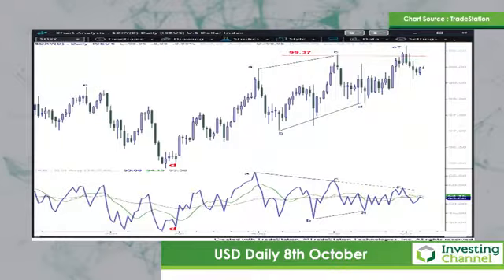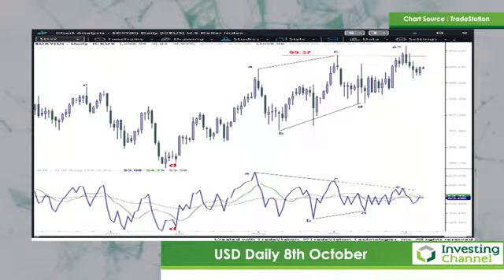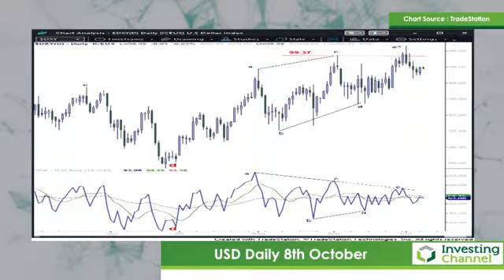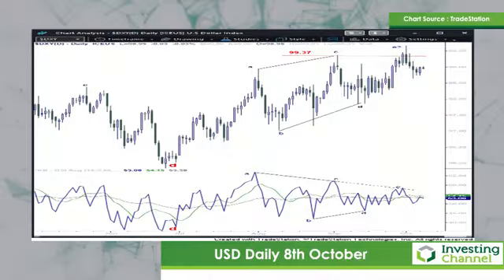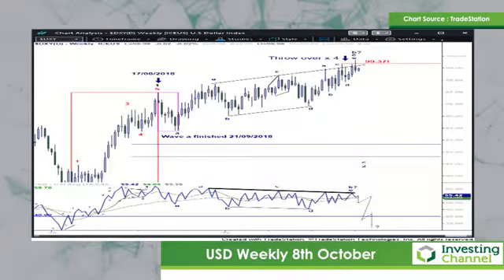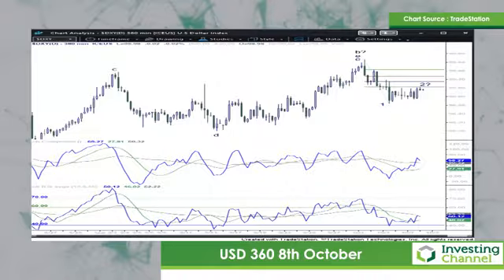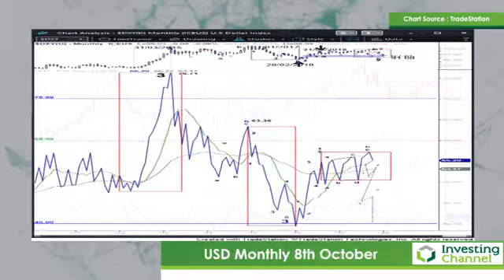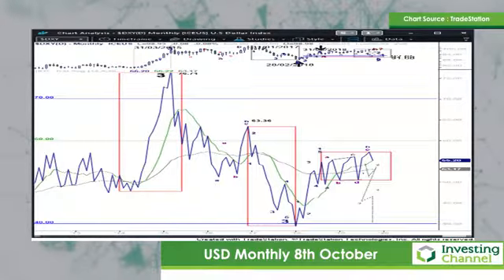Daily Technical Analysis - 10/8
Kevin Bull from FXTrading Company takes a look at the USD Daily, Weekly, Monthly and 360.